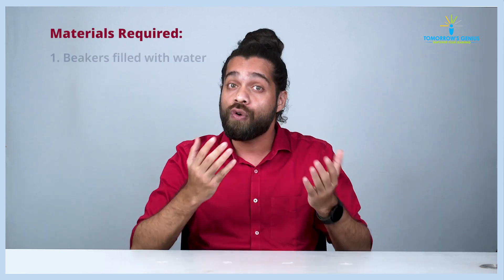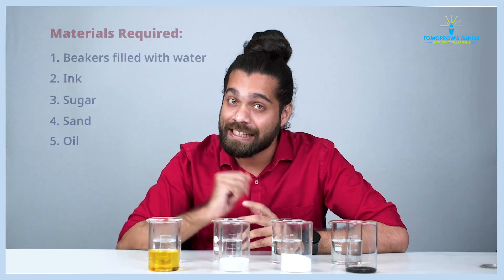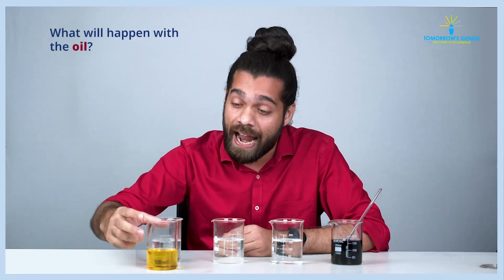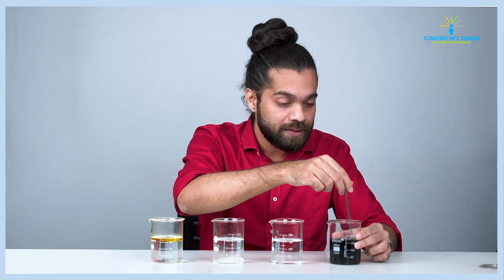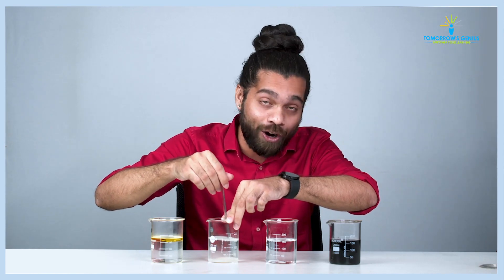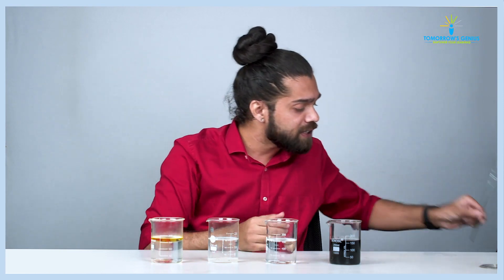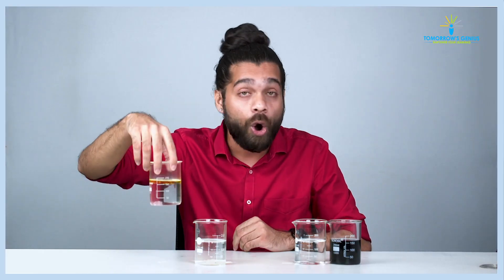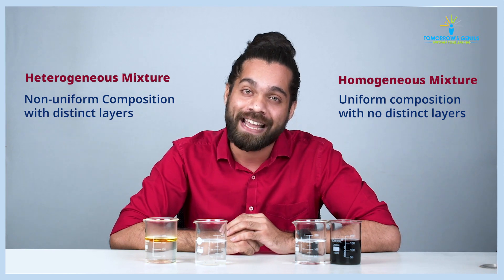Homogeneous & Heterogeneous Mixture | Science Experiment | Virtual Lab | Chemistry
Here’s an activity conducted by our tutor, Ankur Kulkarni Sir, explaining what a mixture is and its types in a fun and exciting way. This is how we make our live classes exciting and interactive, which helps a student to understand to understand the concepts in depth.

So, why wait to make your learning more exciting and interactive?

And we have much more:

• Sample Papers
• Past question Papers for preparation
• 500+ live recorded sessions
• 45+ mind maps and study notes
• Enrol, and ace your preparation.

We, here at TG Campus aim to make learning exciting, fun, engaging and accessible for students preparing for their boards and competitive exams.